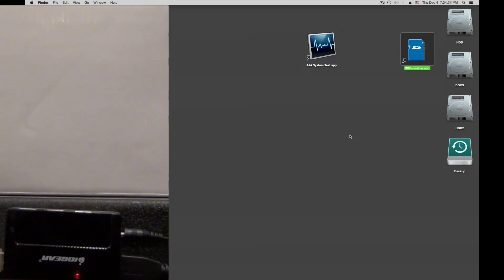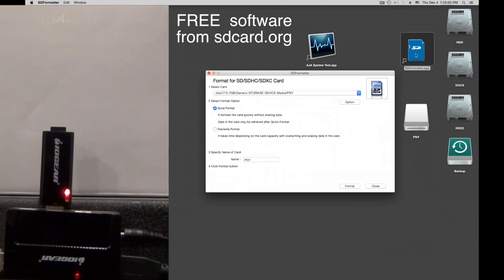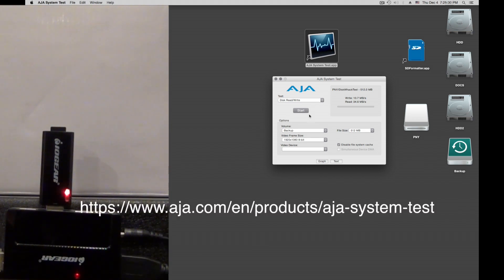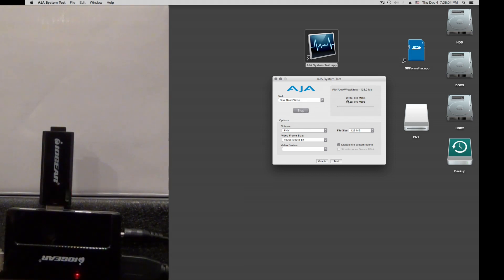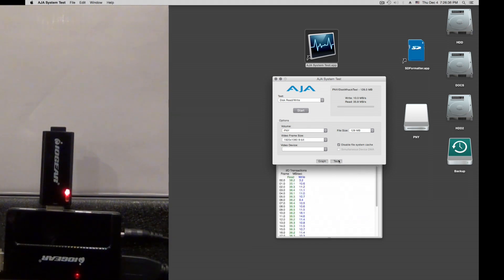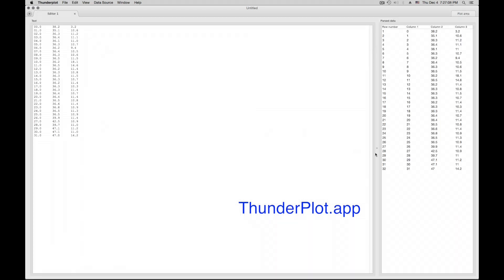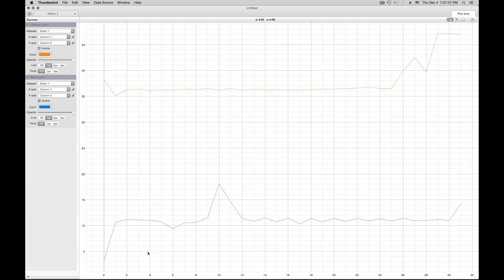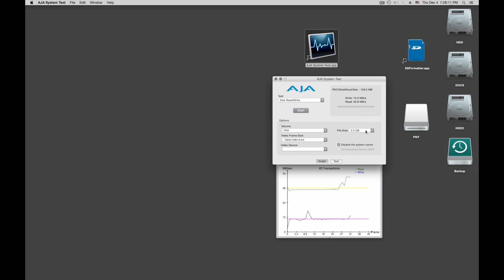How to measure the SD Card Read and Write Speed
In this video I show you how to measure the read and write speed of a SD Card, Micro SD Card, or an USB Stick.
It is not very difficult and you can check, if a card is fast enough for HD recording on your GoPro or whatever other camera you have.

Maybe you have problems with your camera and don't know, if your card is causing issues. With the tools discussed in the video you will find out, if it is your card.

Let me know how it goes and feel free to write in the comment section.